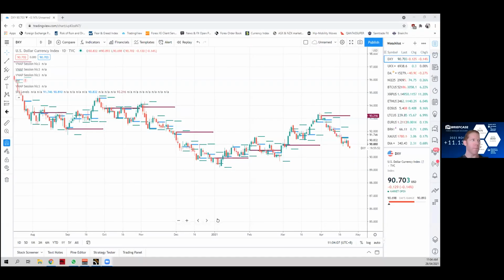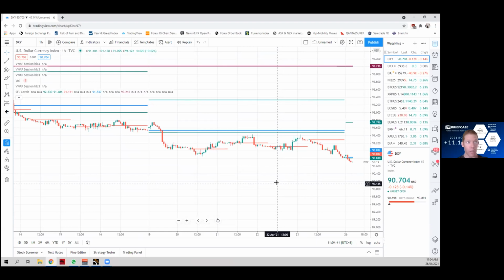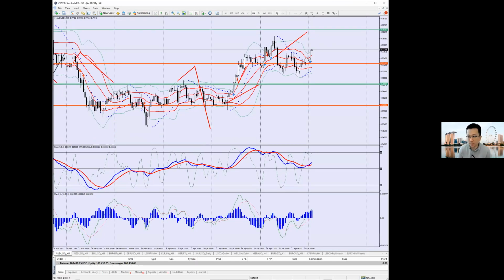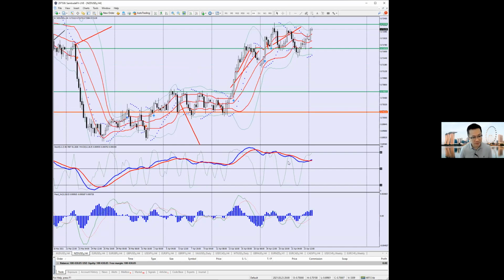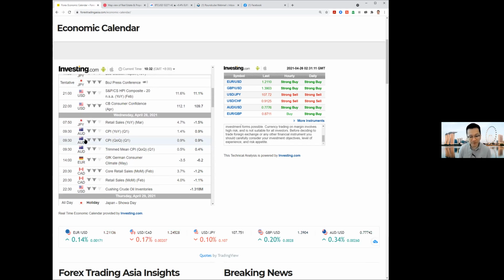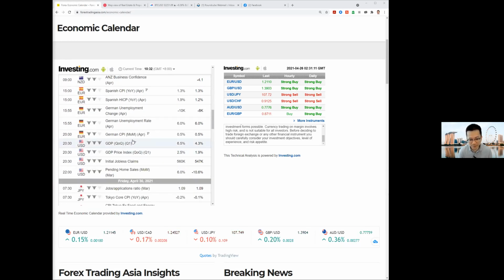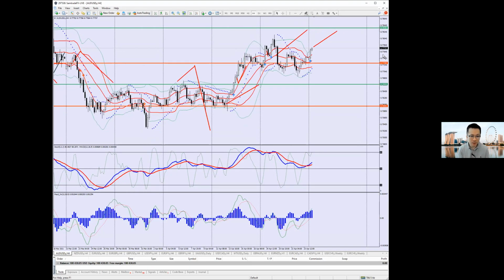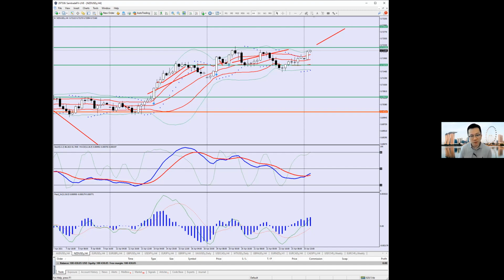Daily Forex Analysis - AUD & NZD Currency Analysis (26 April 2021)